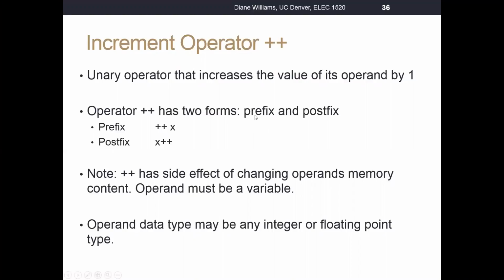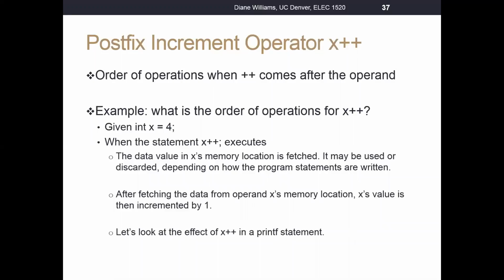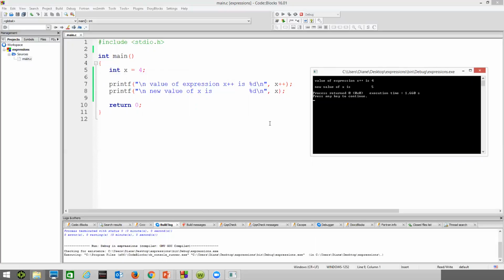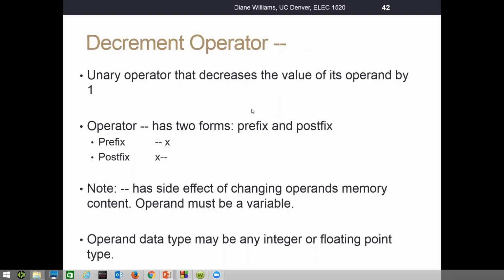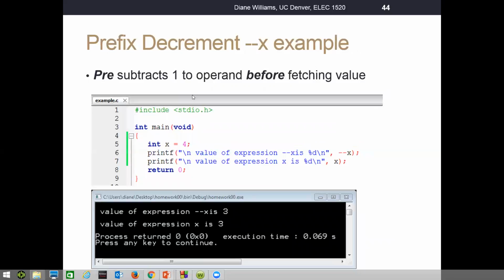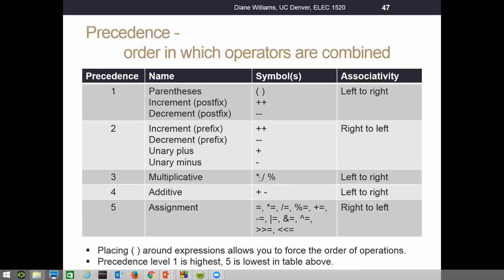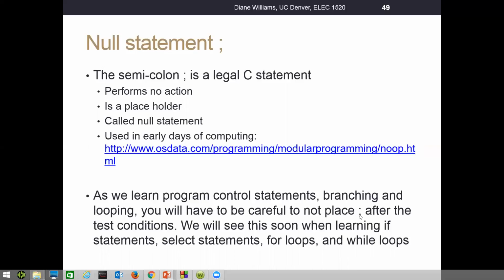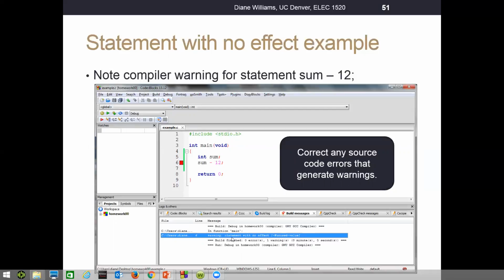Increment, Decrement, Statements with no effect